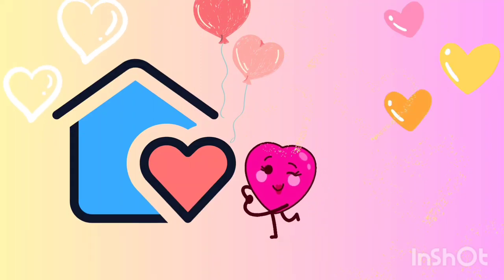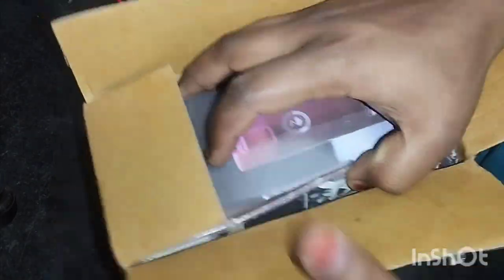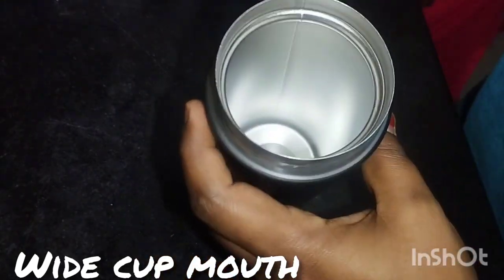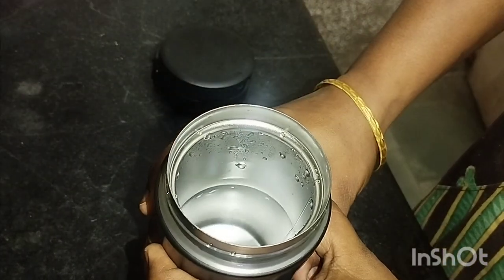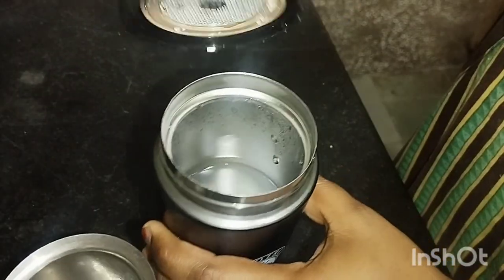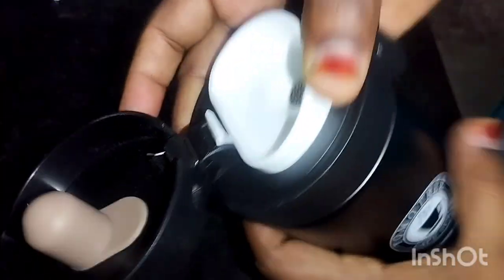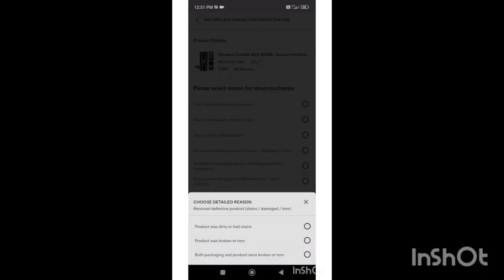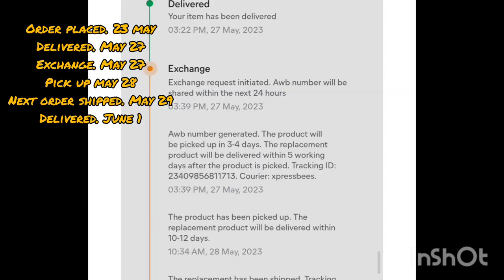vacuum insulated coffee mug best for travel/My Exchange experience meesho product review tamil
My Exchange experience meesho product review tamil

Nirvaana Double Wall 400ML Vacuum Insulated Stainless Steel Tea Coffee Mug Thermos Flask Travel Mug - Tumbler with Flip Lid Mesh Strainer Hot and Cold for 6 Hours
 Insulated Stainless Steel Tea Coffee Mug Thermos Flask Travel Mug - Tumbler with Flip Lid Mesh Strainer Hot and Cold for 6 Hours
Material: Stainless Steel
Product Breadth: 10 Inch
Product Height: 10 Inch
Product Length: 10 Inch
Material: Stainless Steel
 keeps beverages cold for 6 hours and hot for 4 hours
Wide mouth, easy to clean and add ice cubes; With strong handle, easy to carry and simple sense;
Vacuum Stainless Steel Thermal Insulation Water Bottle: Ice or hot, you choose it.Double wall insulation maintains temperatures inside regardless of the temperature outside
Comfort and better grip - Perfectly shaped and well crafted enhances grip that fits into your hand easily and comfortably

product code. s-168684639